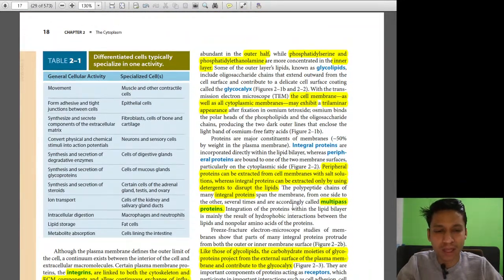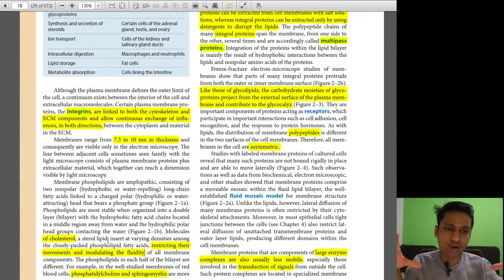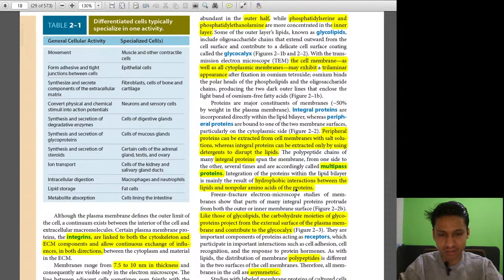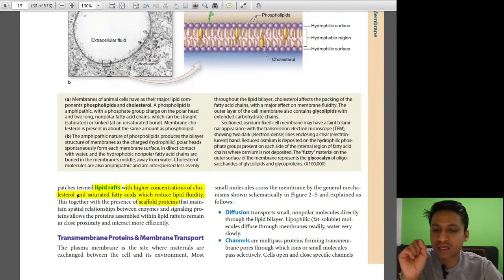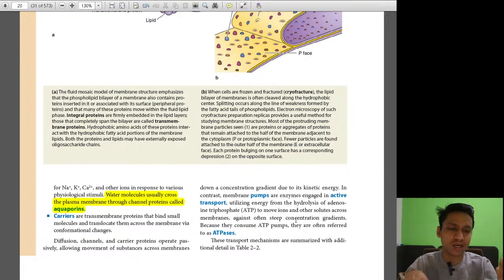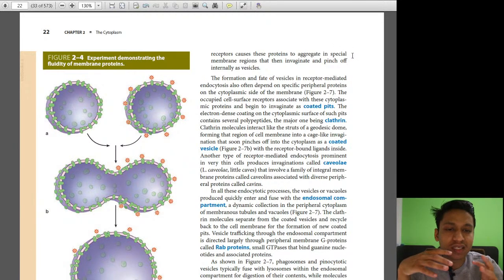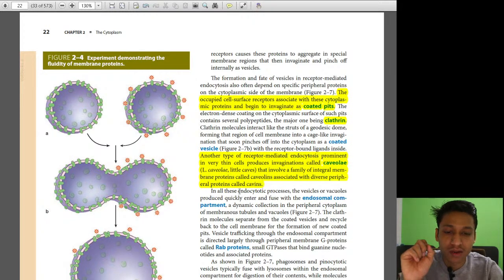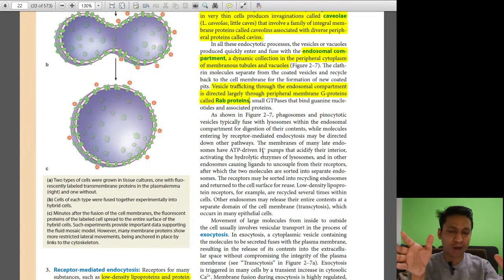Complete Histology | L1 | Study Along!!!